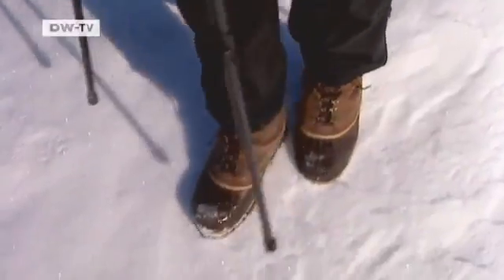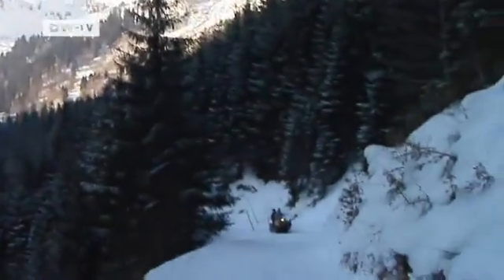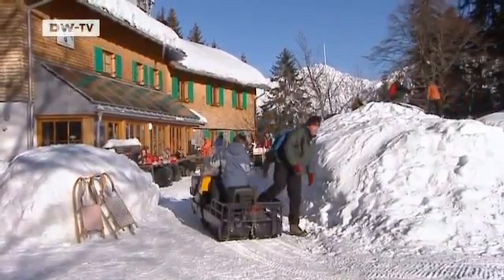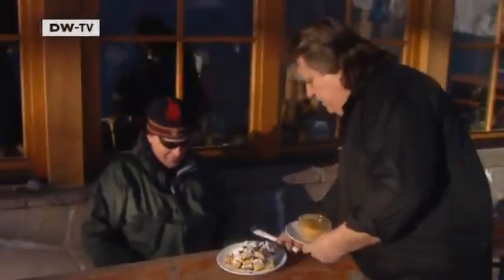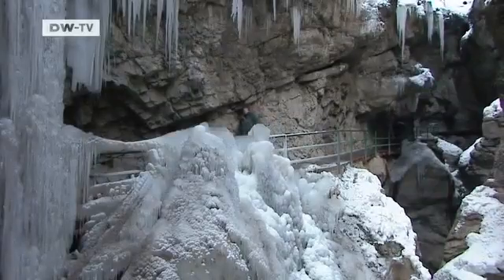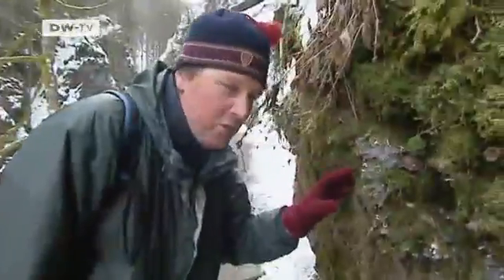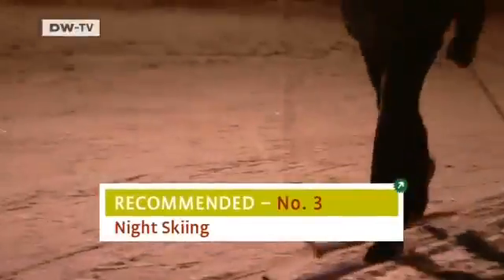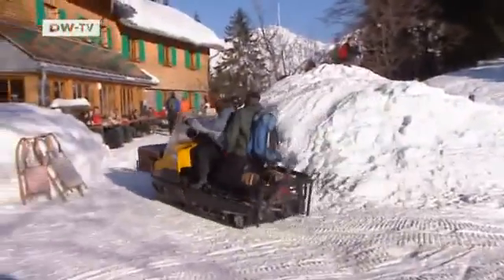Recommended The Allgäu Region | Discover Germany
Hennig Werth, biologist and environmentalist, takes us to his favorite places in the Allgäu mountain region: the Schwarzenberghütte, the Breitach ravine and the Nachtloipe, a night-time cross-country ski run. See more in video on demand.